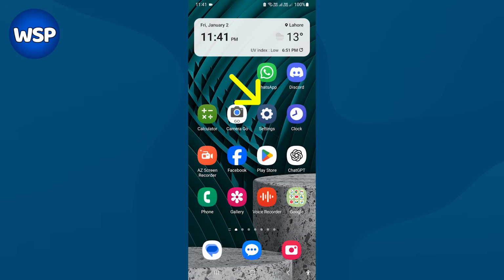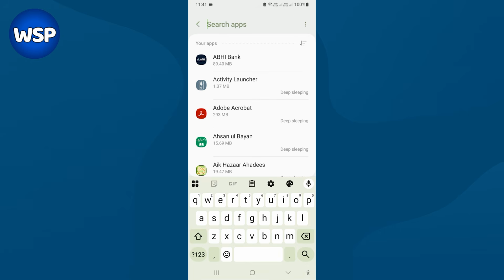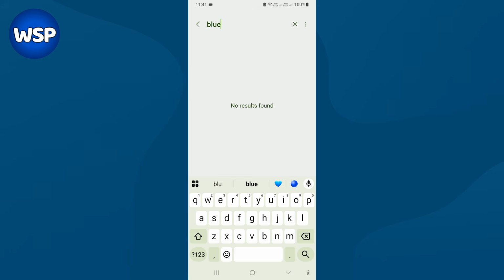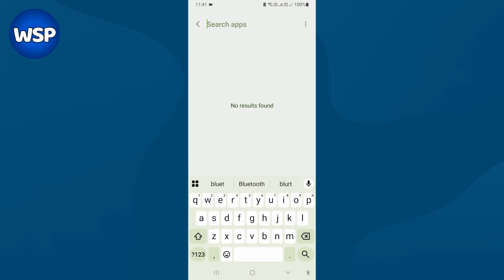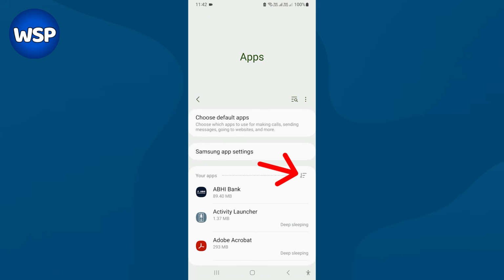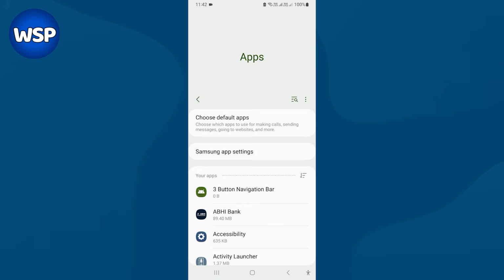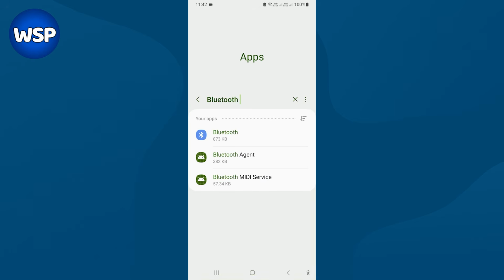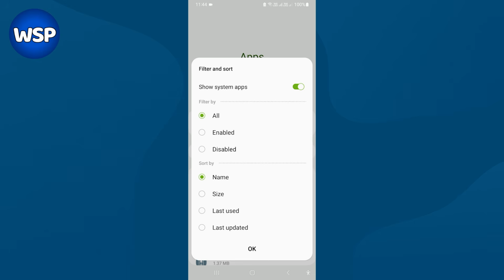How to Find Hidden Apps on Android [Step by Step]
Learn how to view hidden apps on Android or how to find hidden apps on Android in this step by step detailed guide.